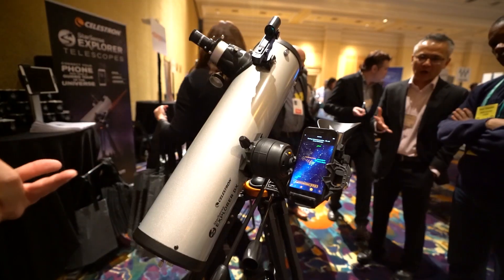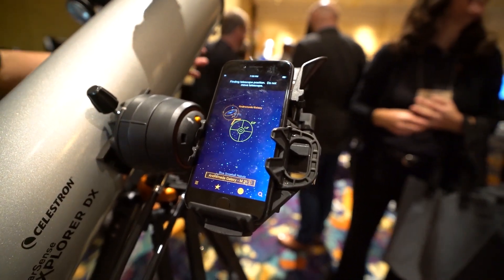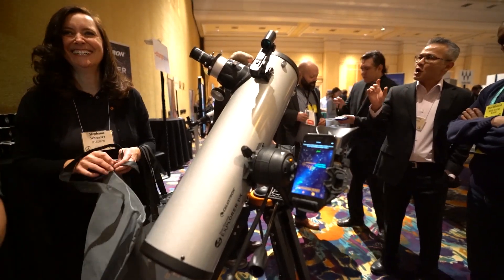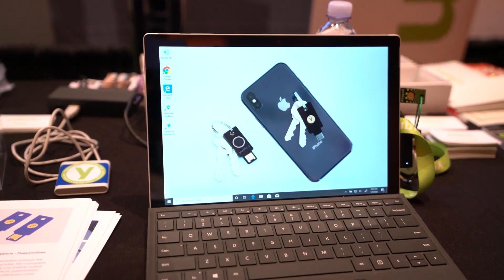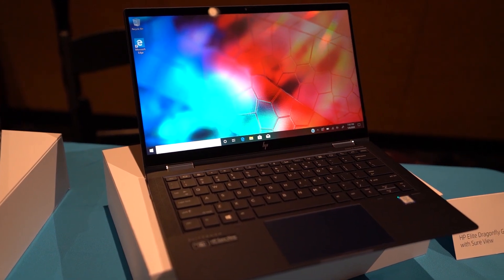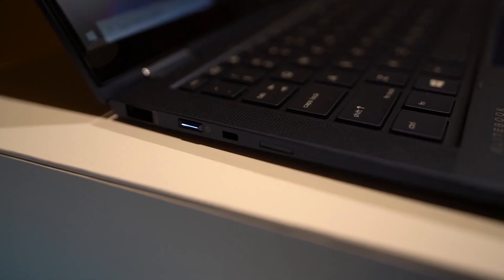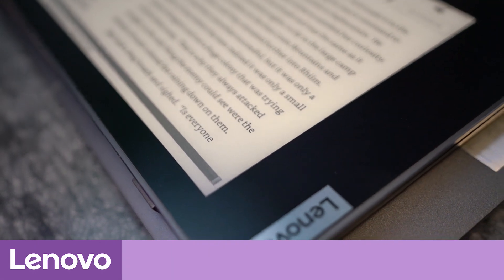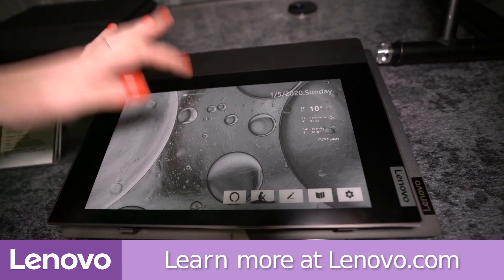Easy Telescopes and Better Security at CES - My Top 3 Pt 2 CES 2020 ft: Celestron, HP, & Yubico!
My favorite part of CES is seeing all the cool new gadgets that make my life easier or more secure! These picks from Celestron, HP, and Yubico do just that!

to learn more!

Mail ✈
SHANNON MORSE
2093 PHILADELPHIA PIKE #6827
CLAYMONT, DE 19703
UNITED STATES